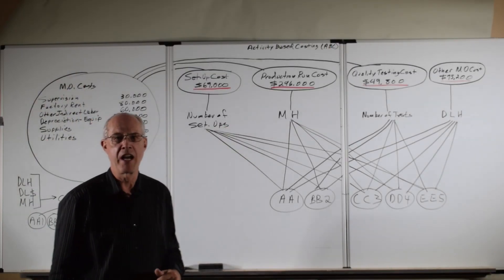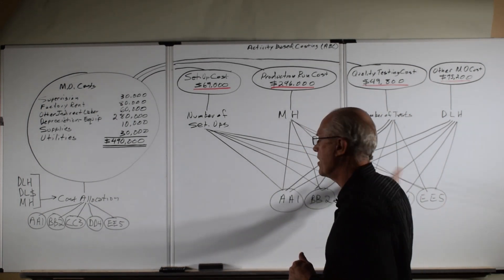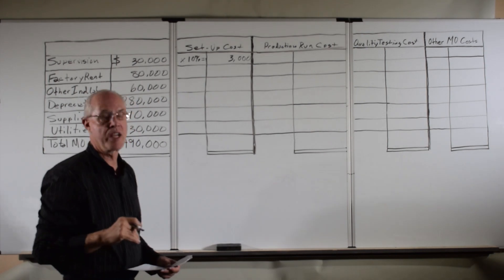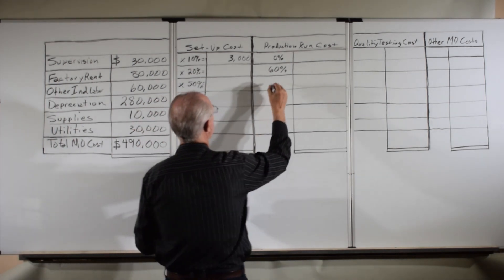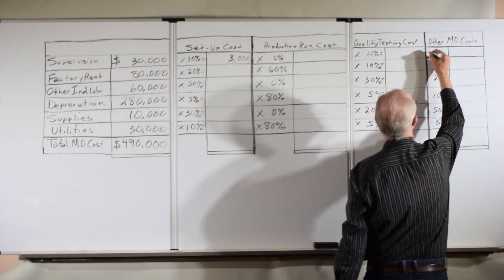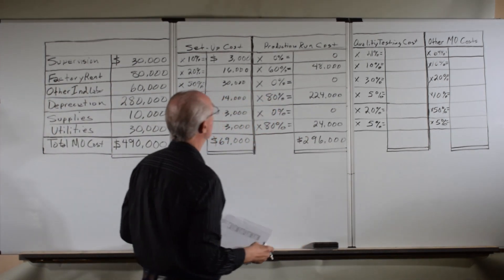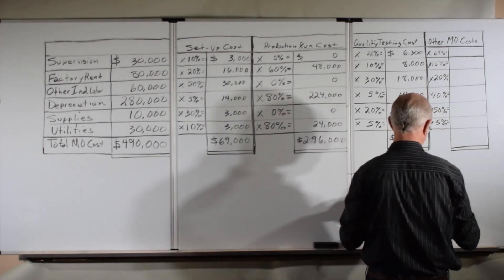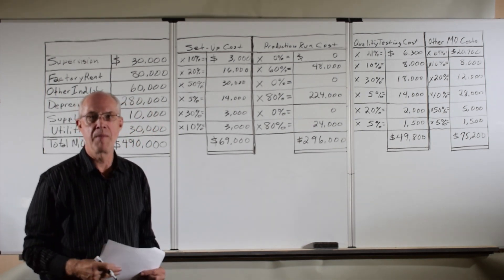Activity Based Costing (ABC) Step-By-Step - Stage 1 Allocation - By Mike Werner (ABC Video 2 of 3)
Activity Based Costing (ABC) is a method of allocating overhead (indirect) costs to products, services or business segments.  When compared to traditional overhead allocation, ABC is viewed as more accurate method and if provides various other benefits.

This video (2 of 3) demonstrates how to allocate overhead costs to various business activities.  In the next and probably most important video in the series (3 of 3), we demonstrate how to allocate the cost of the business activities to products and discuss the advantages of using ABC.

This video is the second in a series of three videos on ABC.

This video: Activity Based Costing (ABC) Step by Step – Stage 1 Allocation – Allocating Overhead Costs to Activities (ABC Video 2 of 3)

Activity Based Costing (ABC) Step-by-Step – Stage 2 Allocation - Allocating Overhead Costs to Products (ABC Video 3 of 3)

If you would like to learn the basics of ABC, how it works, and its impact on product cost accuracy, management decisions and cost control, these videos are for you!

In the first video, we introduce the concept of how ABC and provide an overview of how it can be used to allocate manufacturing overhead costs to products.

In this video, which is the second video in the series, we explore a simple example and demonstrate, step-by-step how overhead costs are allocated to smaller, activity cost pools.  This is sometimes called ABC Stage 1 Allocation.

In the third and probably the most important video in the series, we continue the example and demonstrate, step-by-step how overhead costs are allocated to products using traditional overhead allocation and then, how manufacturing overhead activity cost pools are allocated to individual products using ABC. This is sometimes called ABC Stage 2 Allocation. Also in the third video, we explore the impact of ABC on product cost accuracy, management decisions, and cost control.